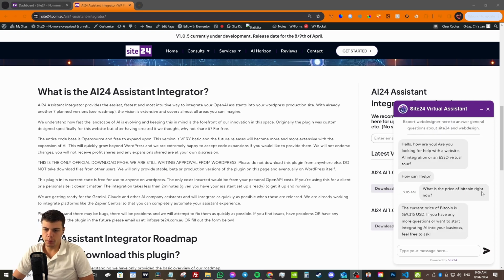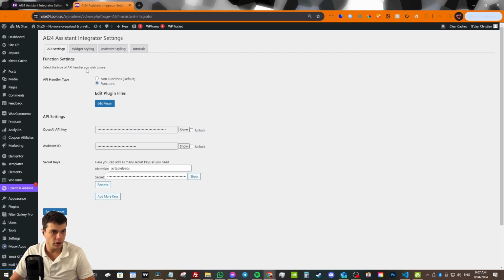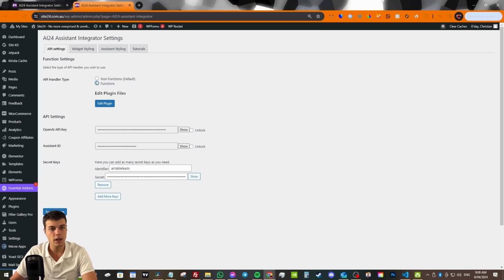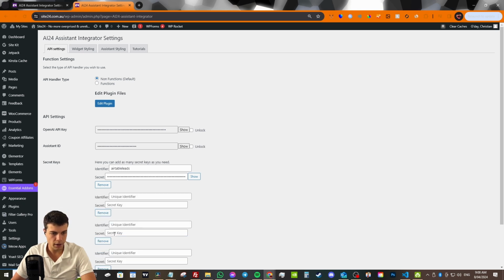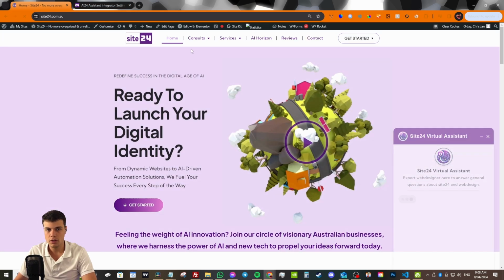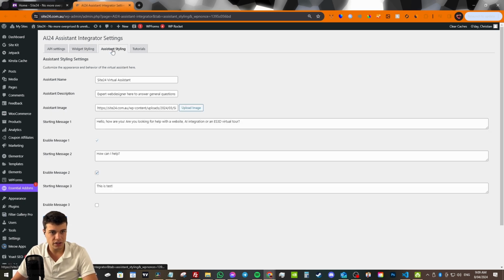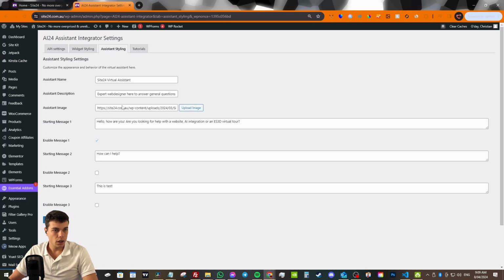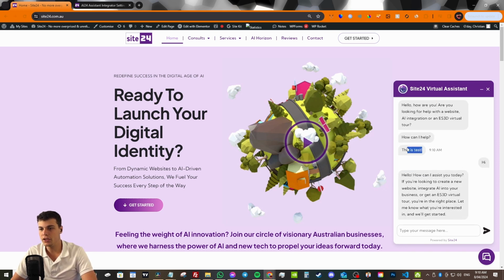The WordPress plugin that let's you use OpenAI assistants in less than 2 minutes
In this video, I walk you through the simple steps to enhance your site with AI capabilities, making it more interactive, efficient, and innovative. Whether you're looking to automate customer service, generate content, or provide personalized recommendations, our plugin unlocks the full potential of OpenAI assistants for your WordPress site.

Key Features:

Quick Integration: Set up in less than 5 minutes!
Seamless Experience: Smoothly integrates with your existing WordPress design and interface.
Powerful AI: Leverage OpenAI's advanced assistants to boost your site's functionality.

I can't yet add links here in the description. Please find all the links on my actual youtube page!